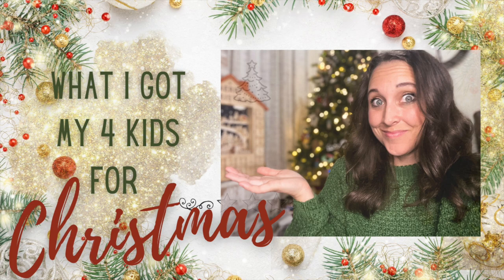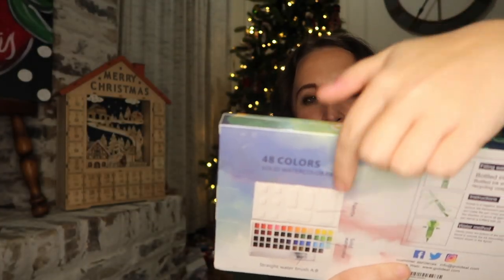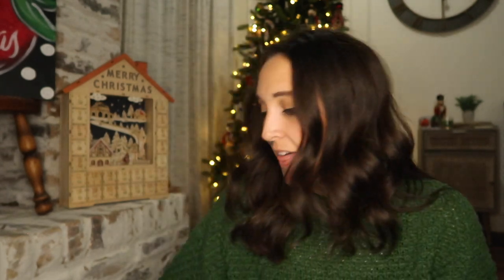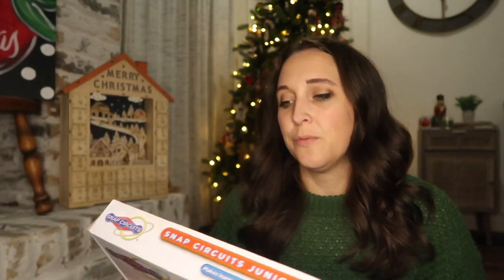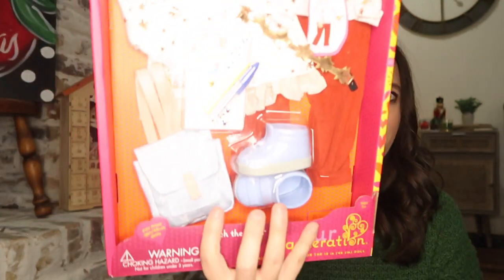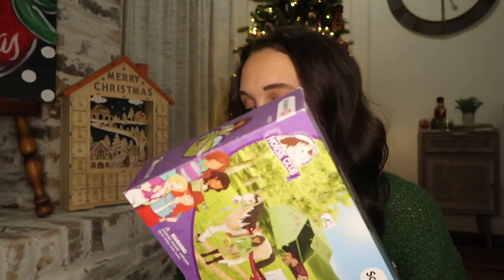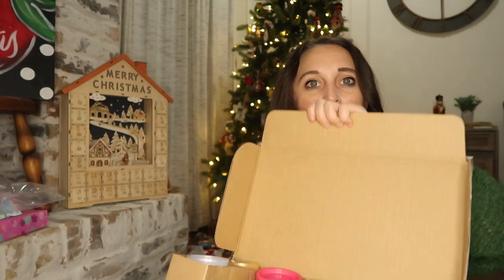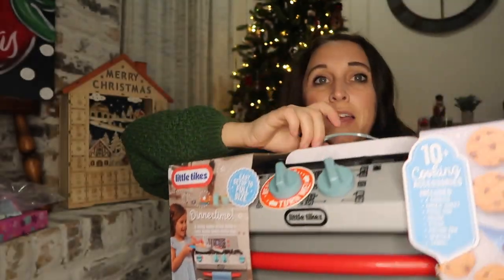What I Got My Kids For Christmas/ Tween Boys Christmas/ Little Girls Christmas/ Christmas Surprise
Ok, so I finally have this video up and ready! I always get a little bit nervous doing these because everyone has different budgets and things that they deem is "appropriate" and I am not out here for anyone's approval, but it still feels a little vulnerable.  Also I like knowing I can add to it if I want to, so having a video out makes it feel so final lol.  However, without further ado, here is what I got my kids for Christmas.

LINKS:
-11 YEAR OLD BOY-
*Watercolors:
*Russle Westbrook Jersey:
* NBA 2K22:
*Extra Controller:
*Sliders:
*Bike: (not the exact one we have, but similar)

-9 YEAR OLD BOY-
*Tony Hawk Switch Game:

-7 YEAR OLD GIRL-
*Gold Sparkle Shoes:
* Just Dance 2K22 Switch Game:
*Horse Set:

-4 YEAR OLD GIRL-
*Gold Sparkle Shoes:
*Play-doh set:
* Doll and Me Mermaid PJs:
*Glitter Girls Doll Accessories:
*Little Tykes Oven:

About me:
My name is Kristen and I am former elementary teacher turned homeschooling mom of 4 kids (ages 11, 8, 6, and 4). Sometimes I find it hard to figure out exactly what kind of homeschool mom I am because I am trying to shed what needs to be shed from my public school teacher mentality, as well as keep that which is good and helpful, so here I am just trying to figure it out and bringing you along for the journey.  I want you to know this is a space where it is ok to not be ok, where you can hopefully find another mom to relate to and see that someone else may not have it all together at all times either! My heart is FOR mamas and to encourage others as we are all on this journey together! I hope you find a genuineness and realness here in my little slice of the internet and that you will stay a while!